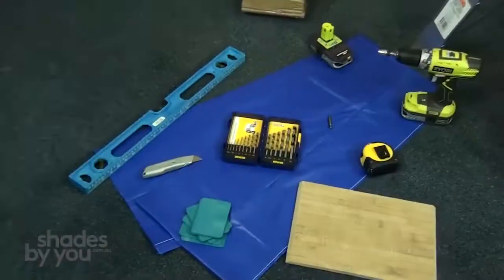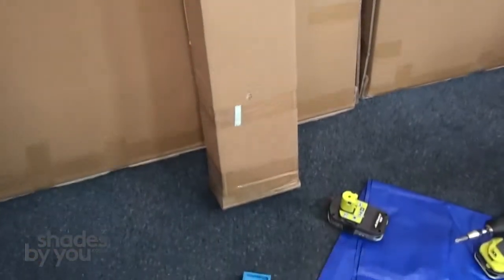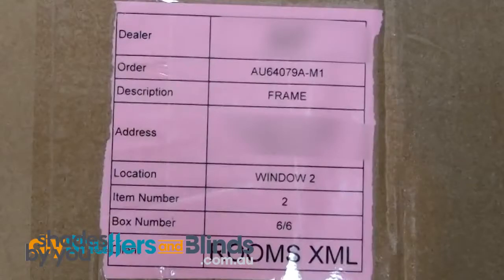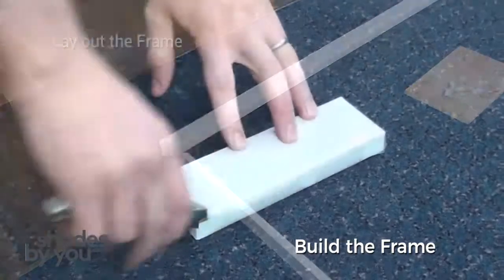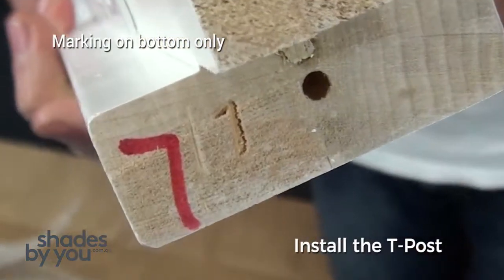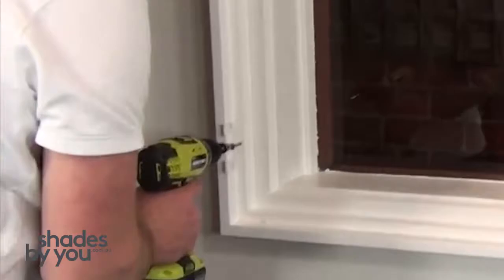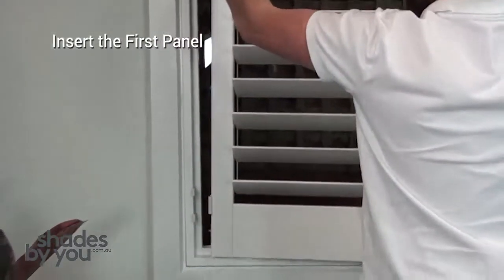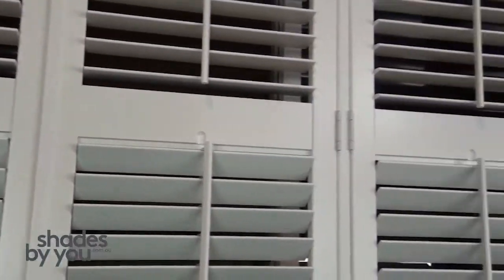How to Install Plantation Shutters Face/Outside Mount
A step by step guide detailing how to install Shades by You plantation shutters via face mount (on the outside of the architrave).